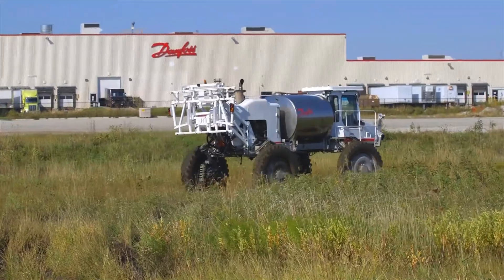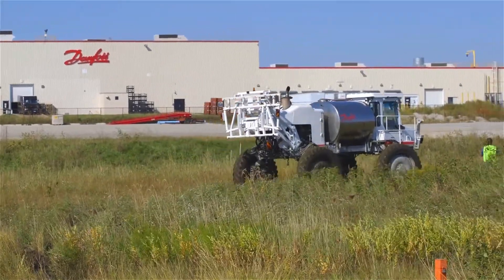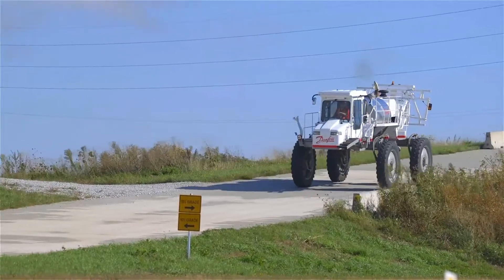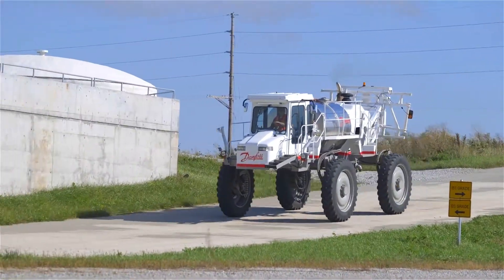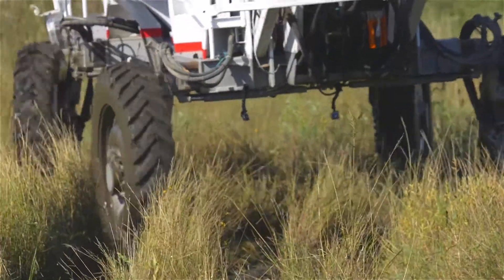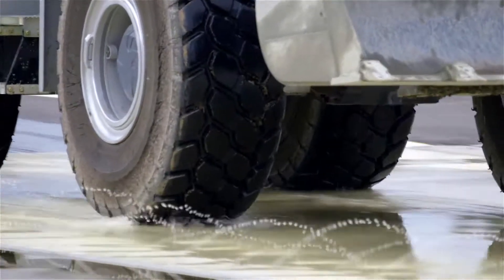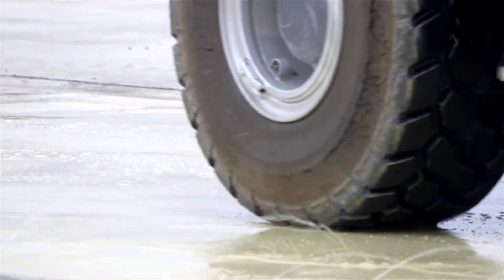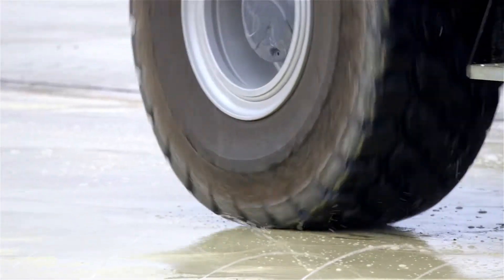Danfoss Power Solutions - Variable Ground Condition Control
For off-highway applications, the terrain upon which vehicles must operate is naturally unpredictable and ever-changing. Ground conditions vary … from rock-hard … to muddy and slick … and anywhere in-between. Regardless of the conditions, inefficient or ineffective traction control can have a serious effect on operator safety, machine performance, and productivity.